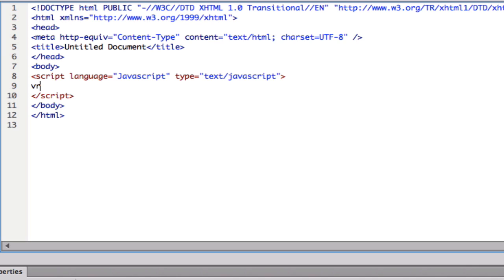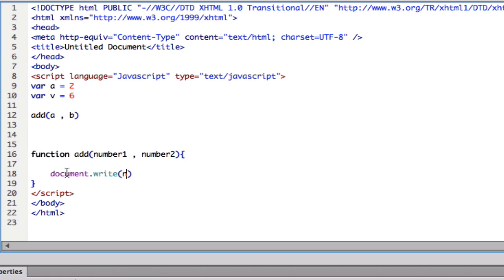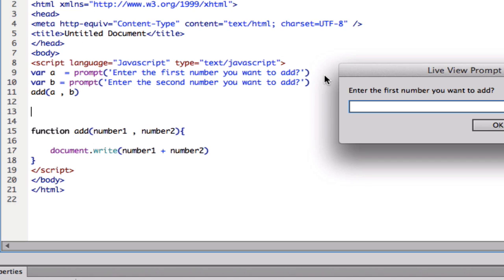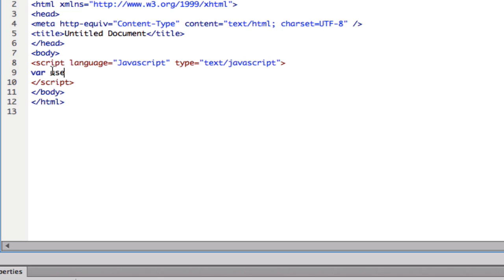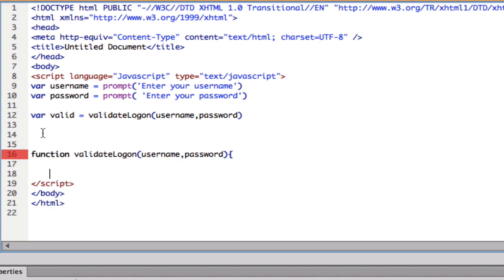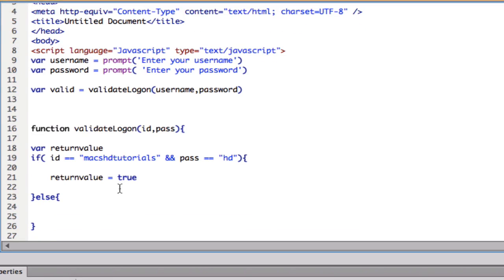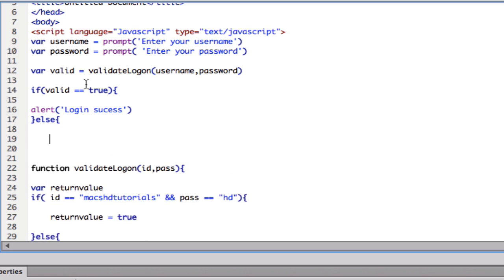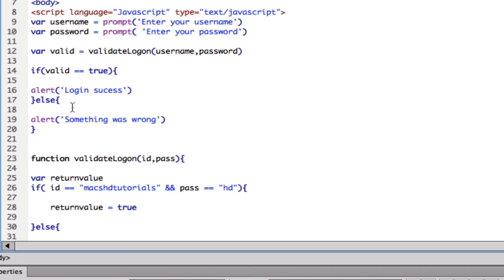Javascript Tutorial 8 - Function Arguments and boolean var | NEW CHANNEL :GreyMatterMack